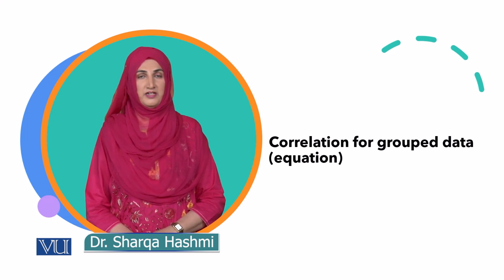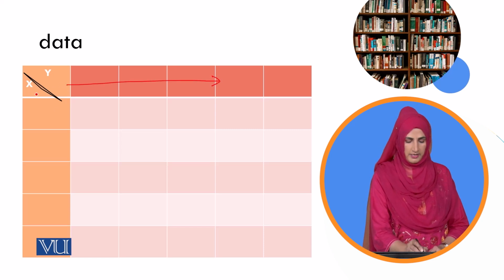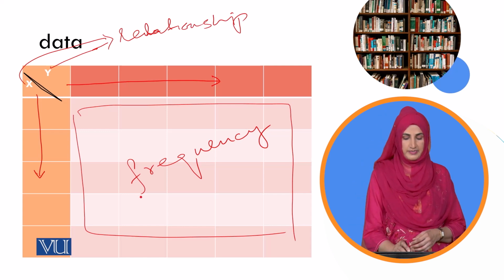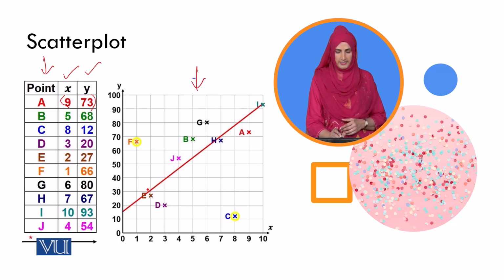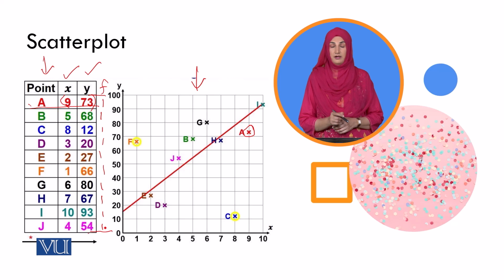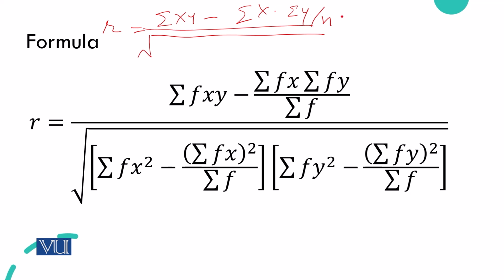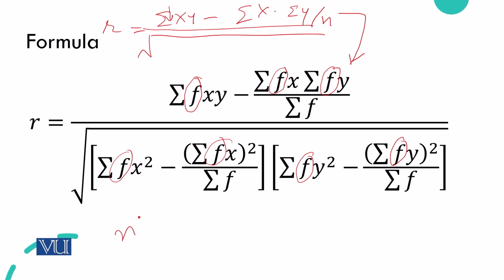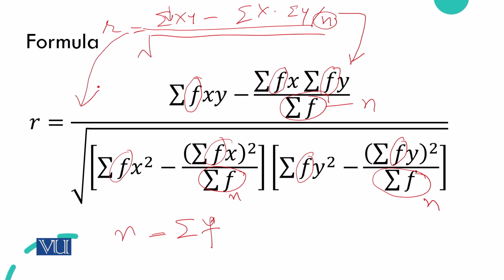Correlation for grouped data (equation) | Regression Analysis | STA5204_Topic017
STA5204, Regression Analysis,
Topic017: Correlation for grouped data (equation),
By Dr. Sharqa Hashmi